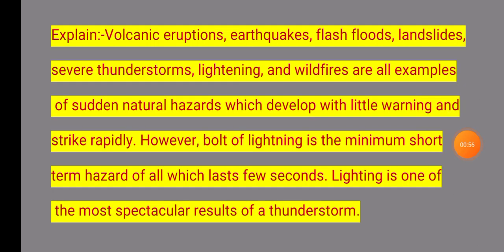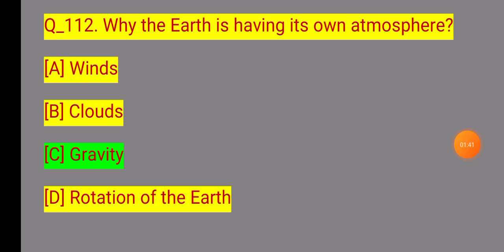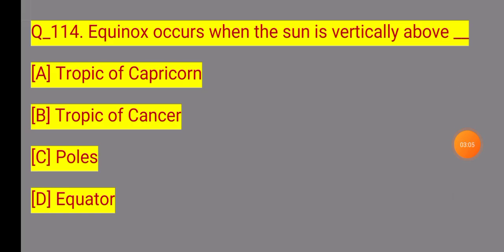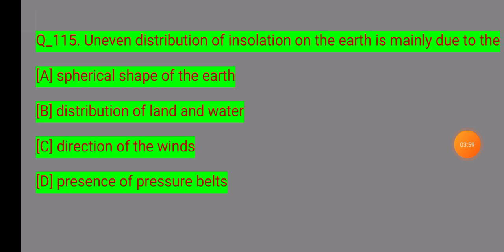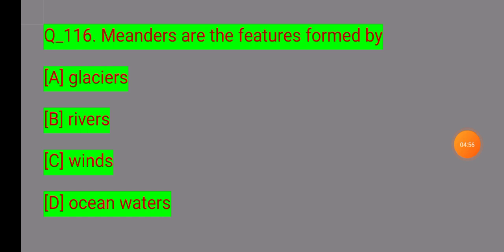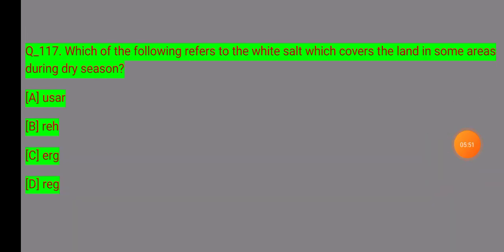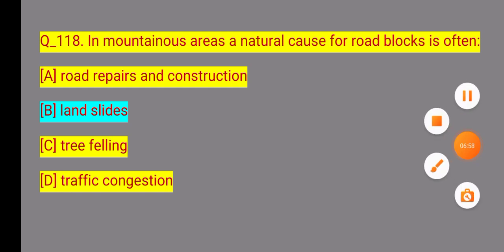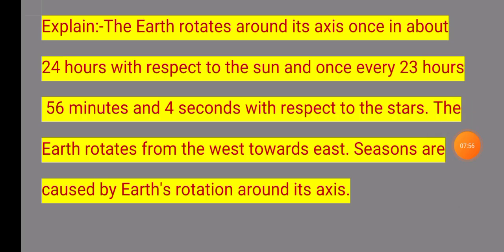Earth Landsfrom|Geomorphology Part-#12|Physical Geography|UPSC,WBCS,SSC CGL & CHSL,RRB GROUP D Exam